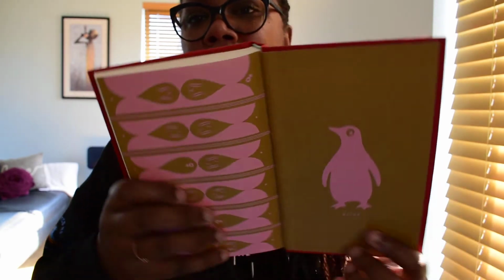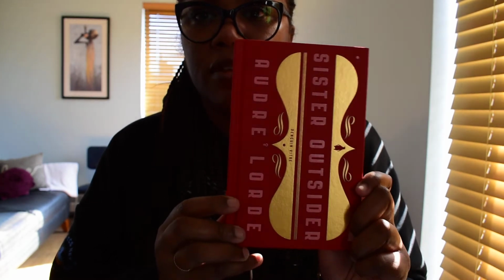Sister Outsider Penguin Vitae Edition by Audre Lorde